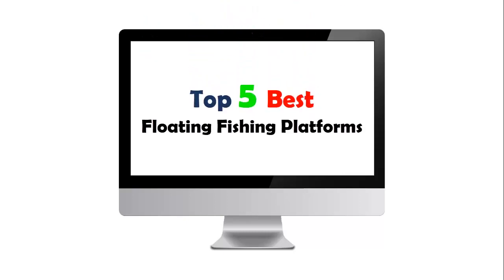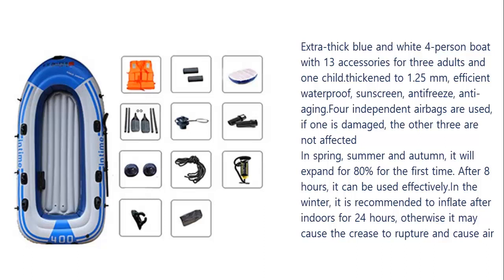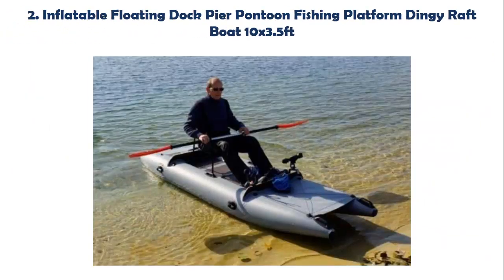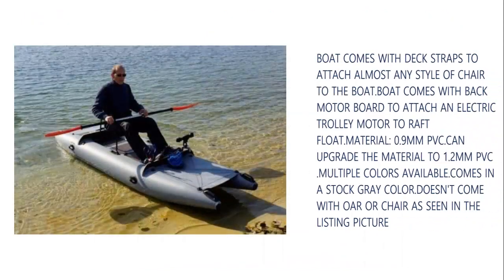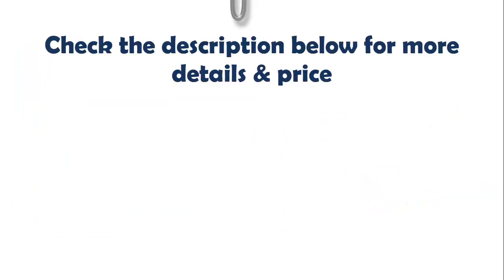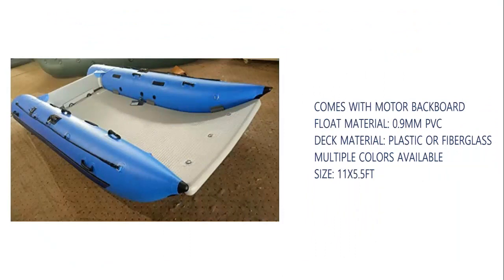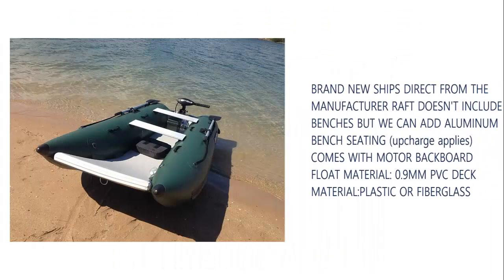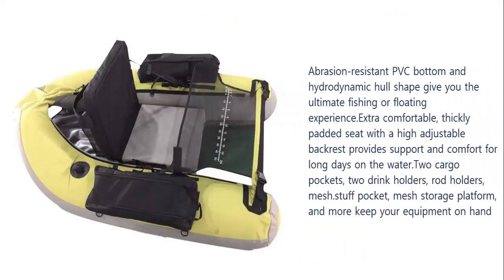Top 5 Best Floating Fishing Platforms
Best  Floating Fishing Platforms List:

1. ADKINC Inflatable Floating Platform 4 People Camouflage Thick Inflatable Boat

2. Inflatable Floating Dock Pier Pontoon Fishing Platform Dingy Raft Boat 10x3.5ft

3. Inflatable Floating Dock Pier Pontoon Fishing Platform Dingy Raft Boat W/Pump New

4. Inflatable Floating Dock Pier Pontoon Fishing Platform Dingy Raft Boat W/Pump New

5. Wistar Inflatable Fishing Float Tube